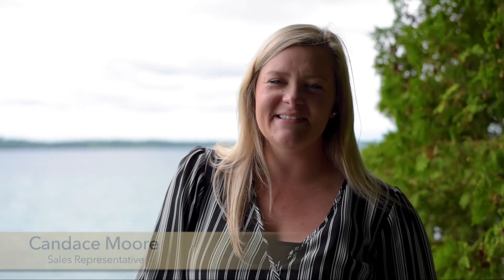SOLD - 113 Mallory Beach Road, South Bruce Peninsula - Homes For Sale By Century 21 In-Studio Realty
Century 21 In-Studio Realty Inc., Brokerage